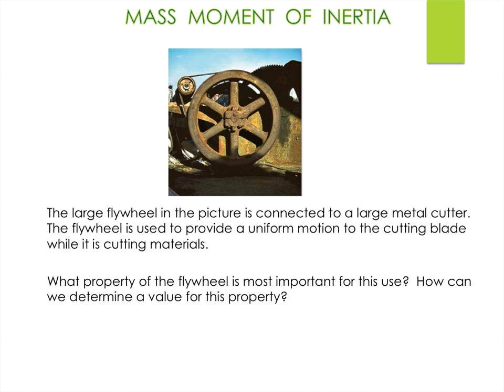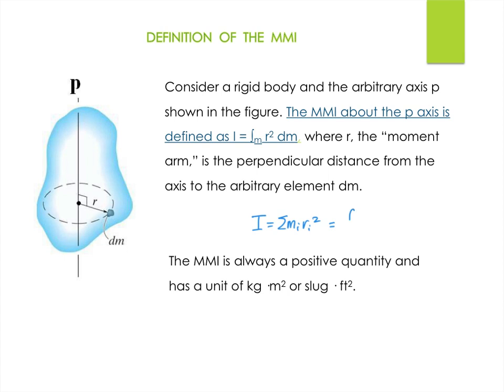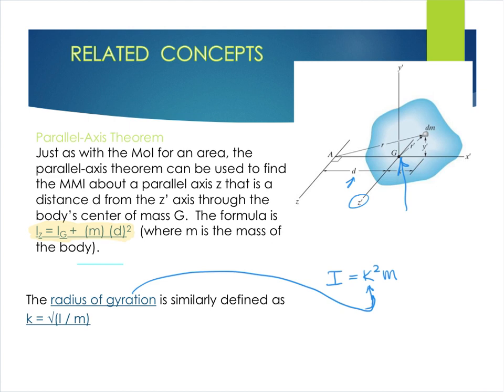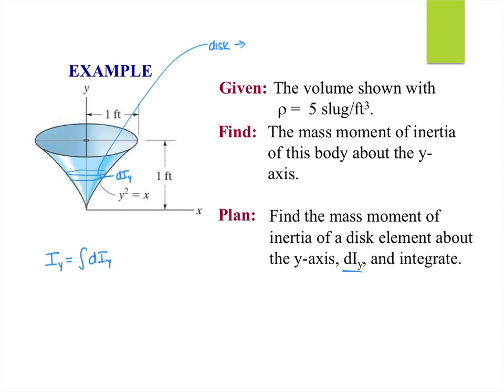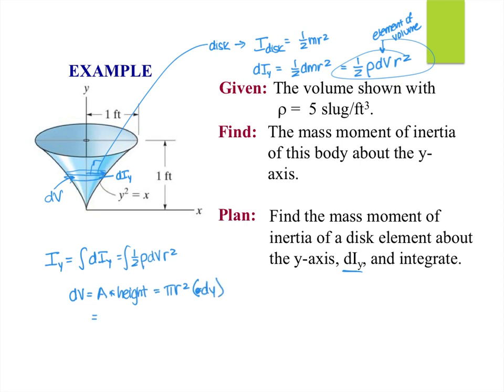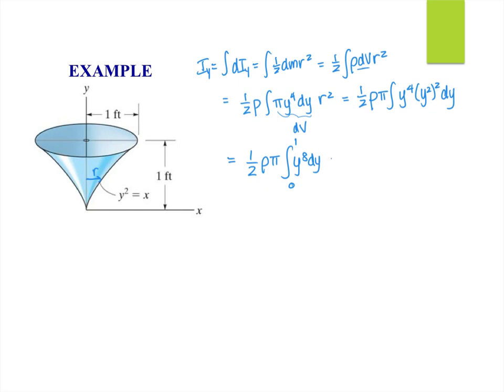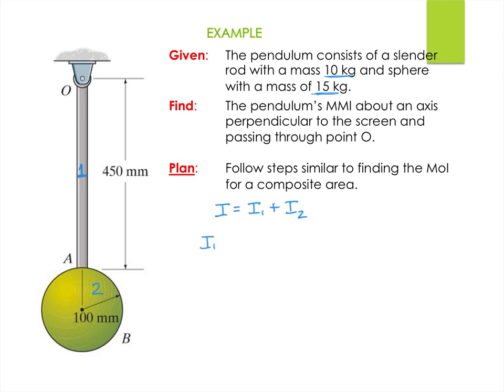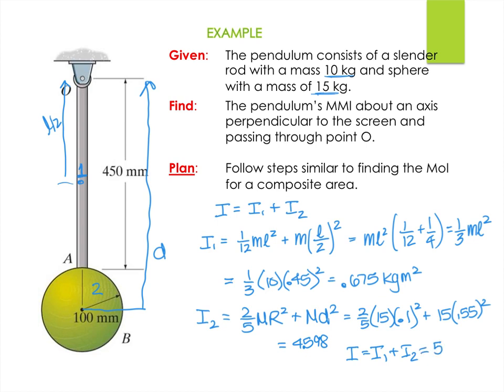Mass Moment of Inertia video